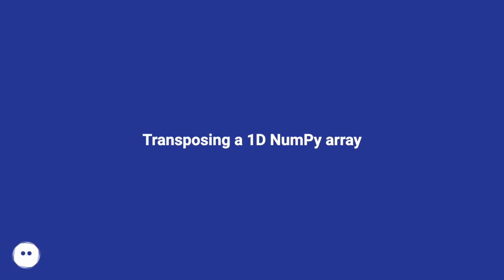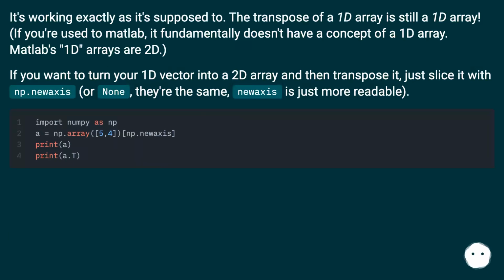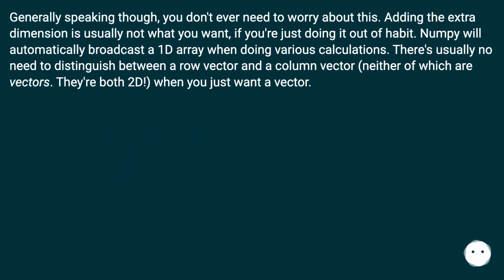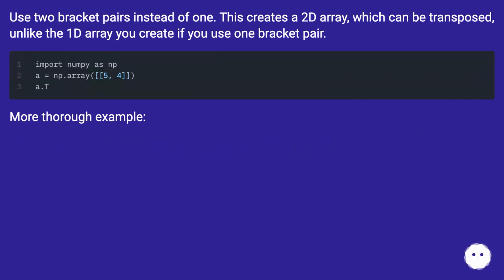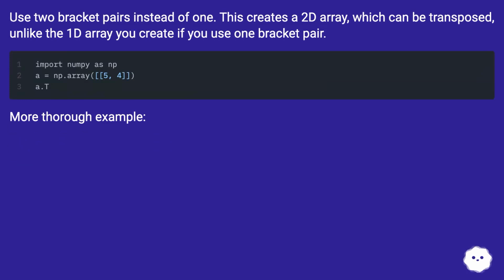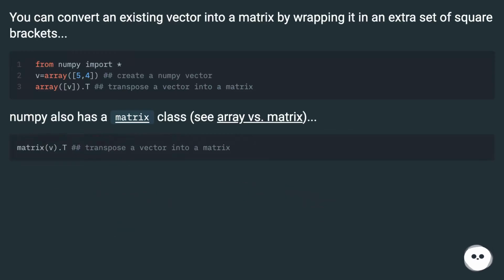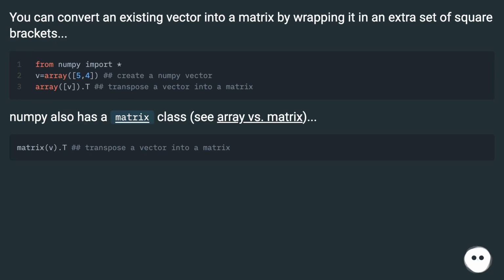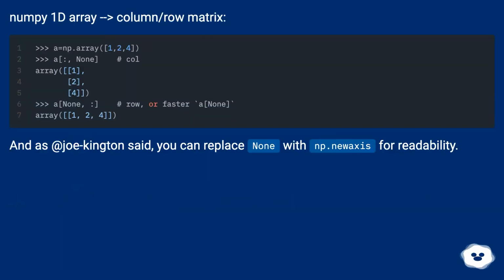Transposing a 1D NumPy array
Chapters
00:00 Transposing A 1d Numpy Array
00:26 Accepted Answer Score 312
01:22 Answer 2 Score 180
01:51 Answer 3 Score 18
02:12 Answer 4 Score 15
02:26 Thank you